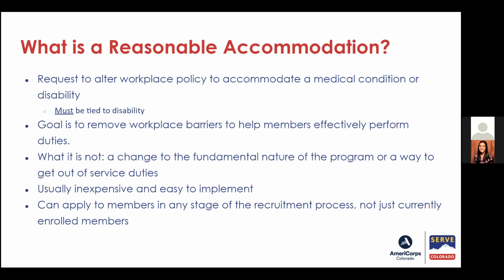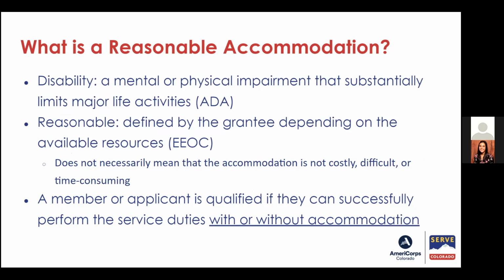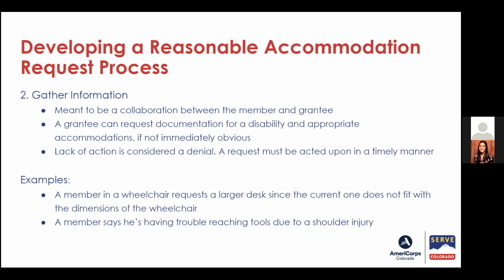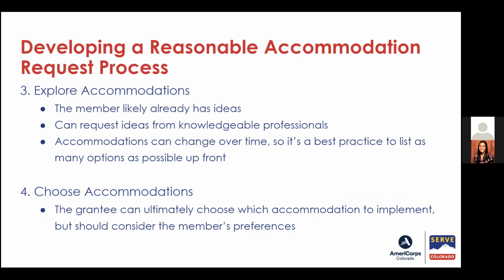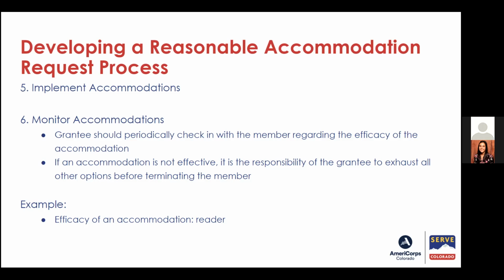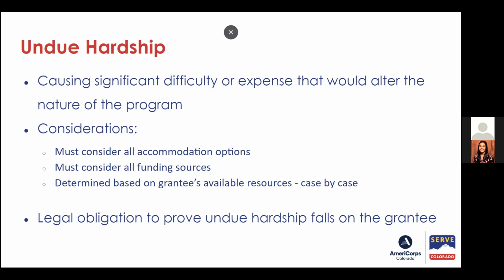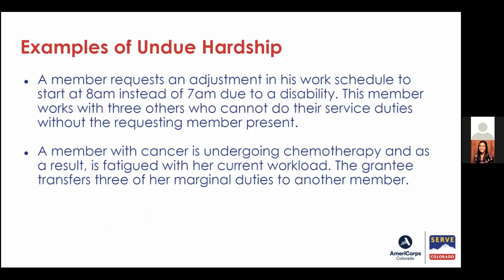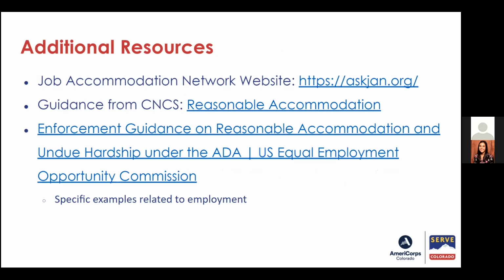Reasonable Accommodation Training for Program Staff